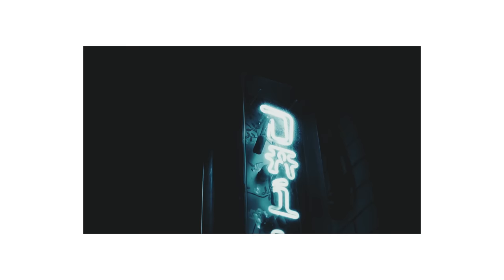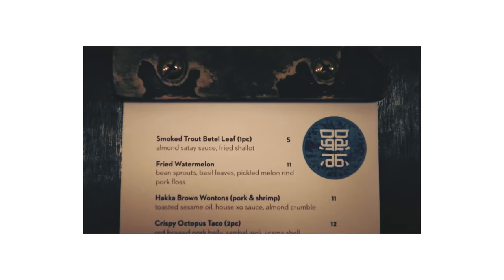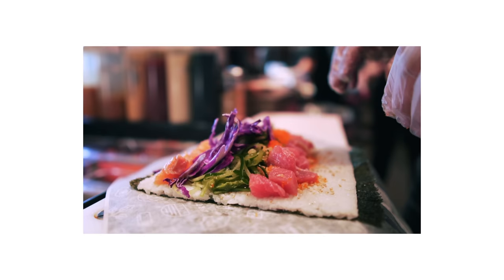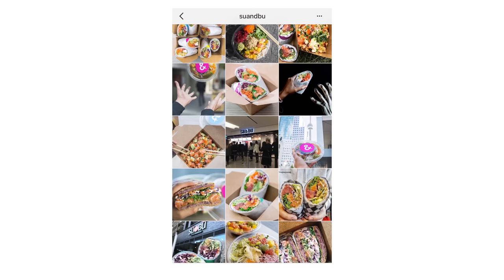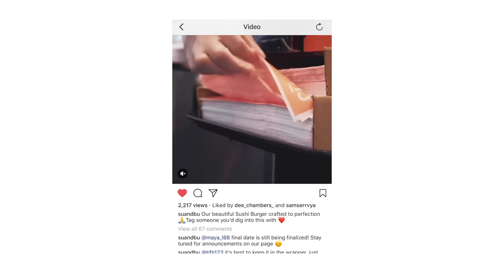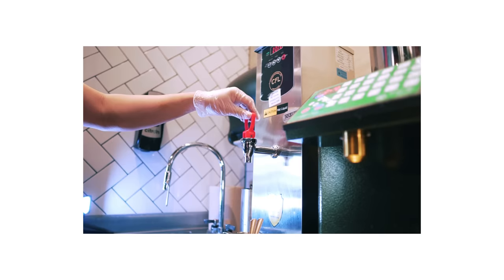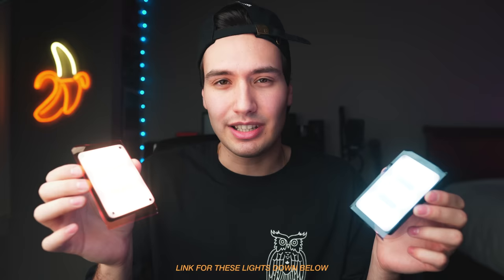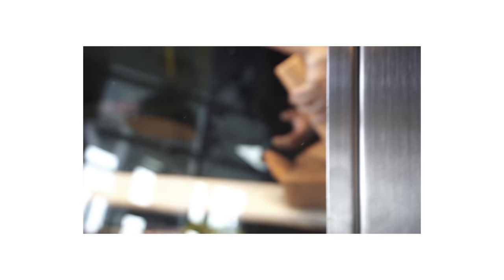Make $$$ Creating Videos for Trendy Restaurants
I wanted to make a video about one of the more simple ways to make money making videos. I think a lot of people tend to overlook the true potential of freelancing in the restaurant market, so I hope that these tips help you succeed!

This video was color graded using my “Vintage Look” LUT Pack

Little Aputure Lights

Awesome Camera Strap I Use

Battery Grip

MY GEAR:
Sony A6500
Sigma 16mm F/1.4
Sigma 30mm F/1.4
Samyang 12mm F2
Sony 50mm
SmallHD FOCUS Monitor
Zhiyun Crane 2
Sony 16-70 F/4
Zoom H5
RODE Video Micro
RODE Videomic Pro Plus
RODE NTG4+
RODE NT1
Little Vlog Light
YONGNUO 360 Light
ND Filter
Aputure 120D Light
Westcott Rapid Box XXL Diffuser
Little Aputure Lights
Manfrotto Tripod